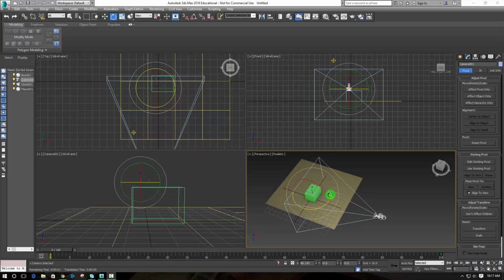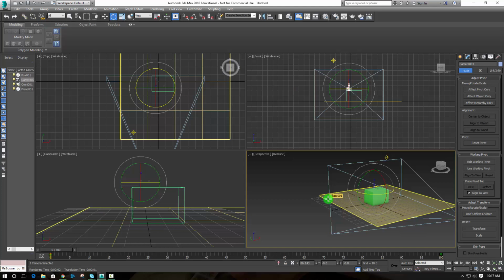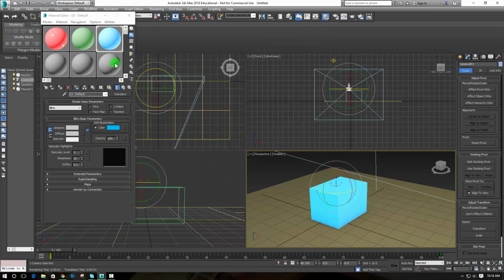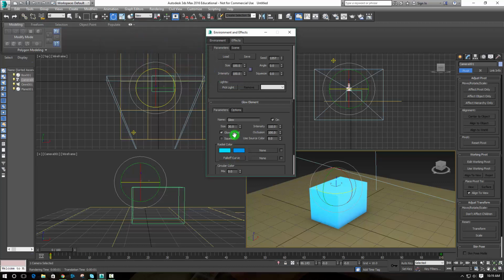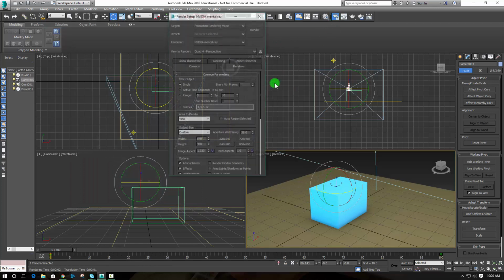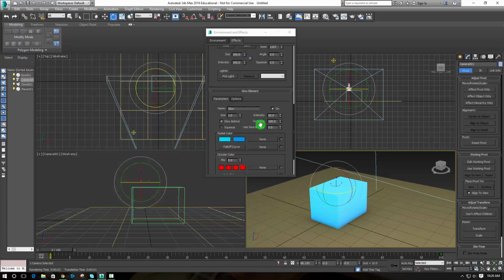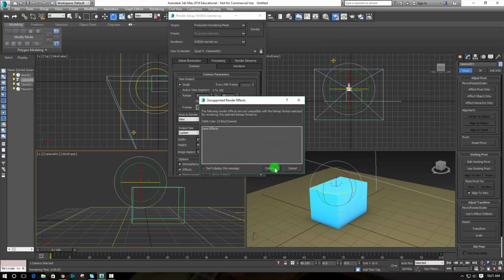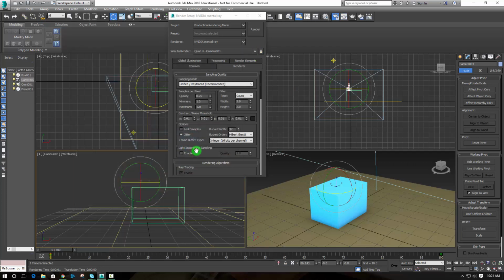Glows in 3dsmax